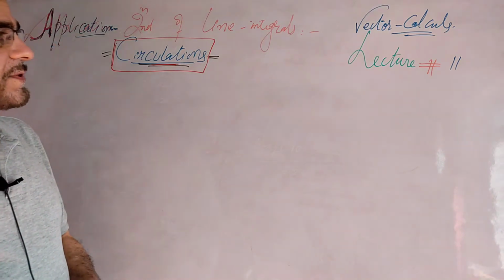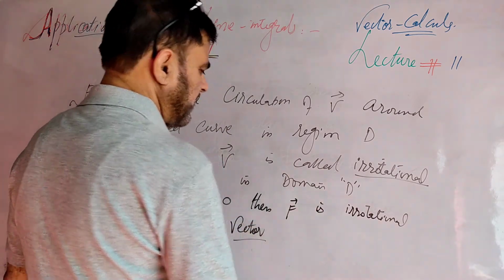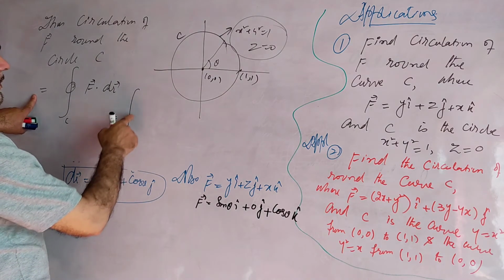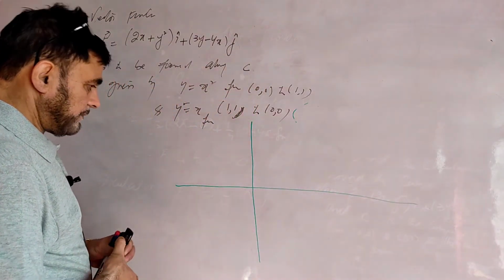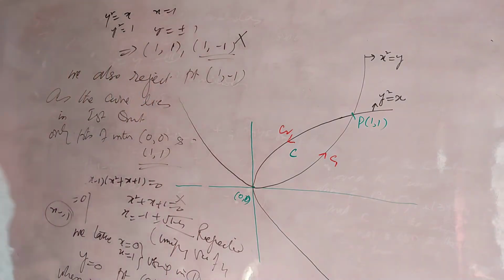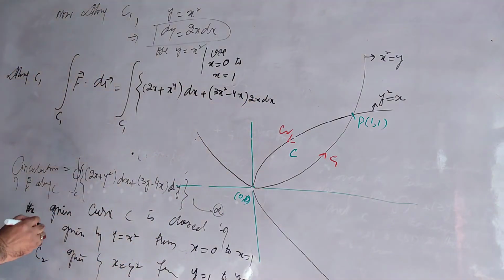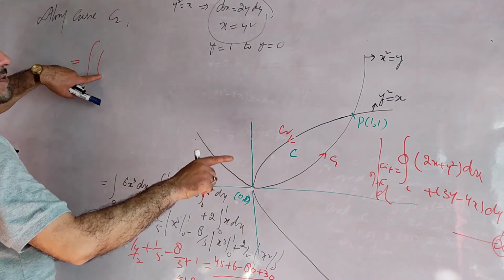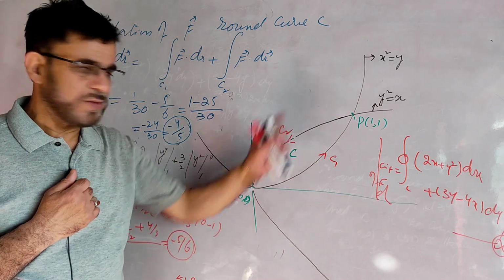Application of Line-Integral.. vector calculus Lecture # 11